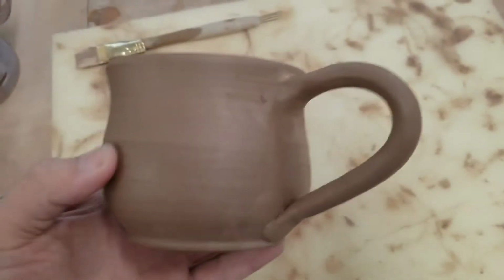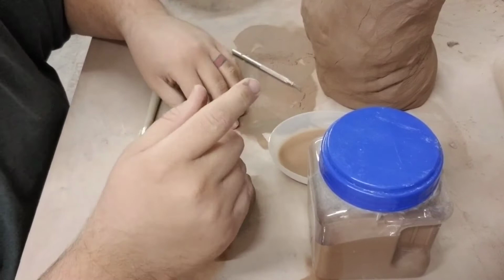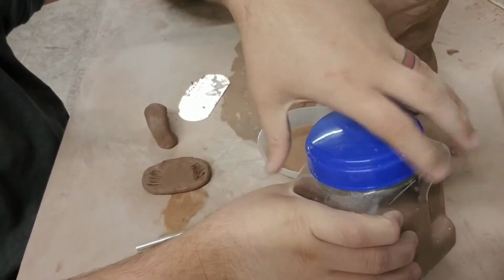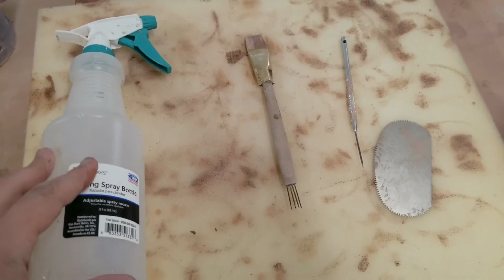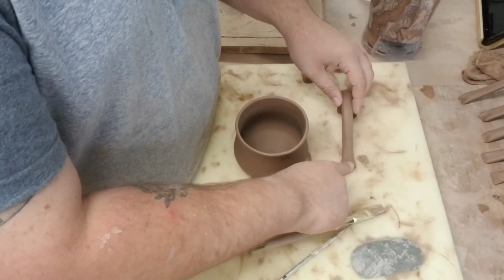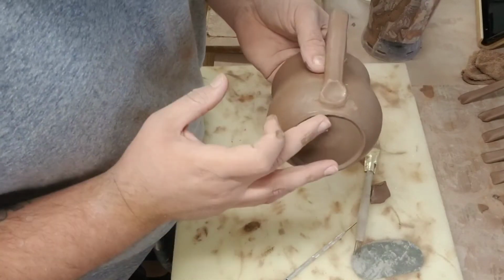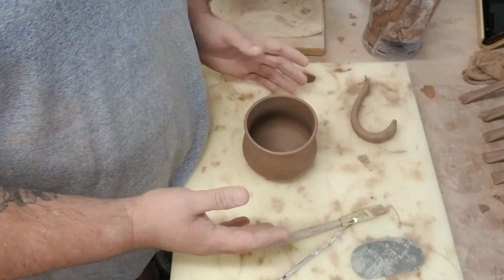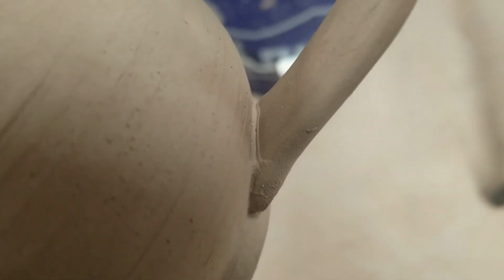How to attach handles for your pottery (time stamps in description)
I wanted to make an easy to follow "HOW TO" for attaching handles to your pottery. Please use the time stamps so you can jump around and get right to the information you need.

Time Stamps to make life easy!
0:15 how to slip and score
4:04 tools and work space
4:28 when should you start attaching the handles
5:42 deciding how you want the handle to look
6:30 attaching the handle
8:02 where should the handle go
8:43 why did your handle brake
9:42 the cup dry with no cracks